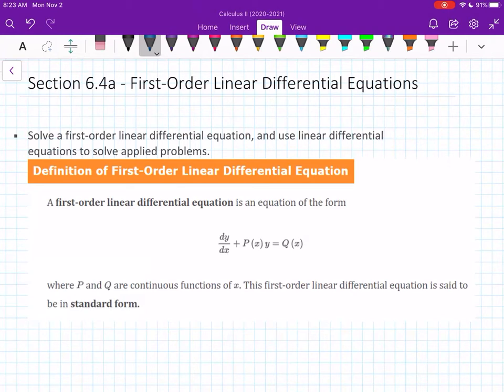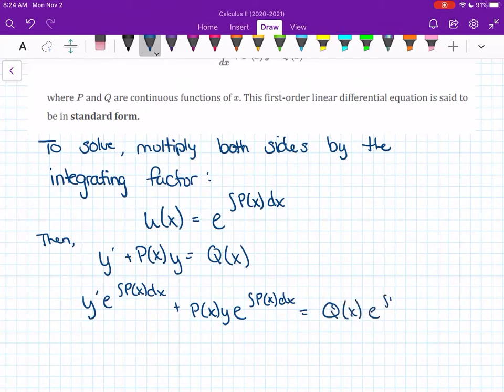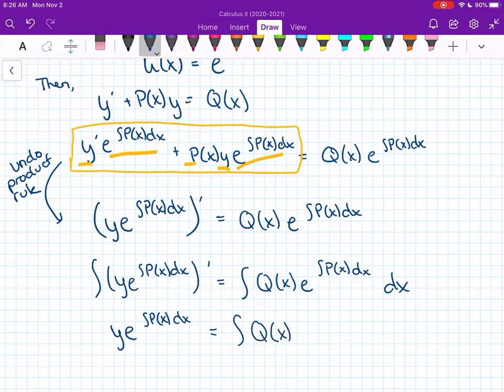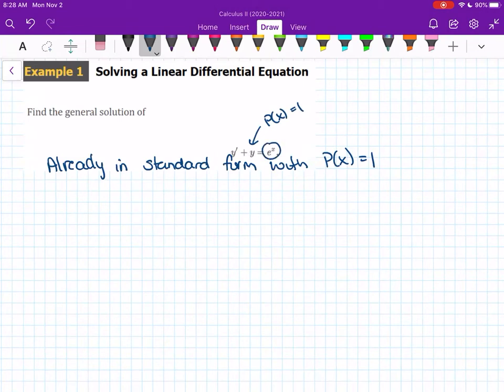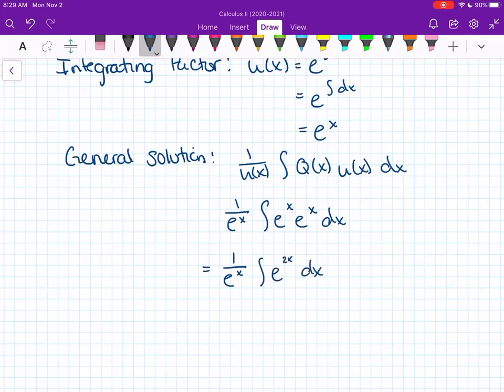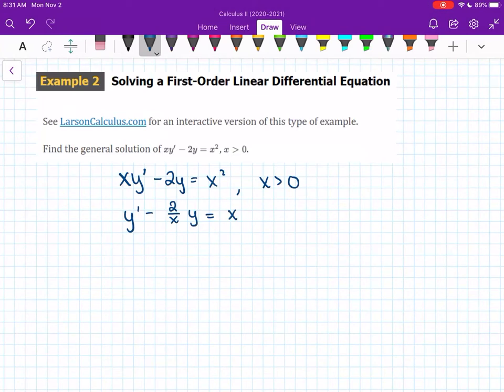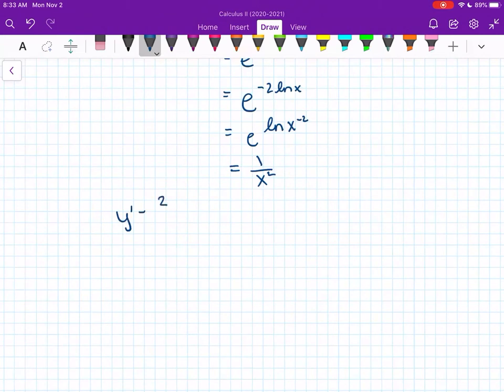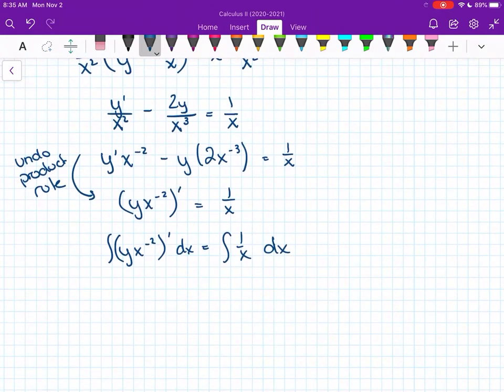Section 6.4a - Solving First-Order Linear Differential Equations